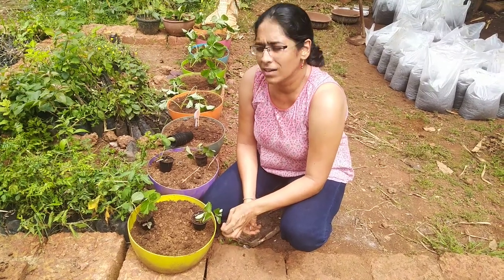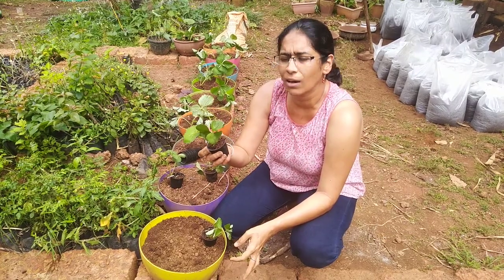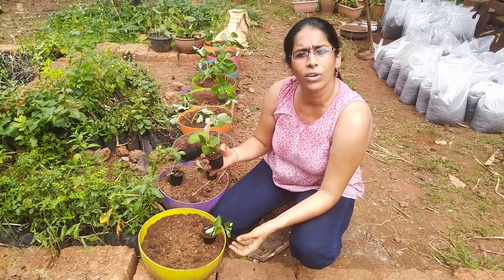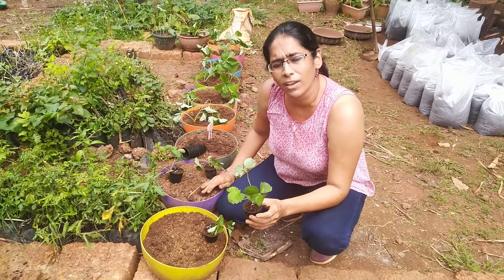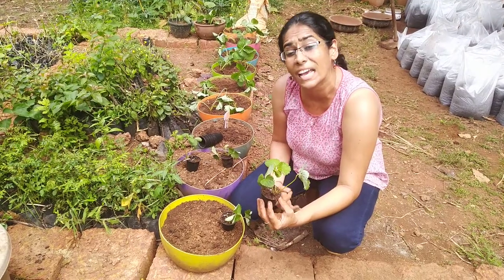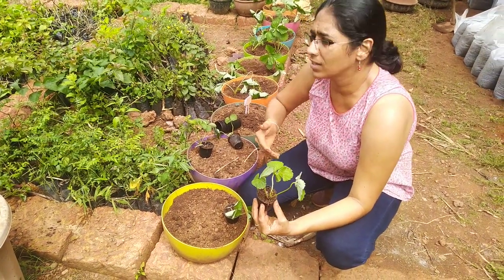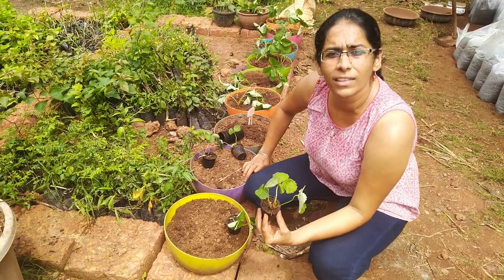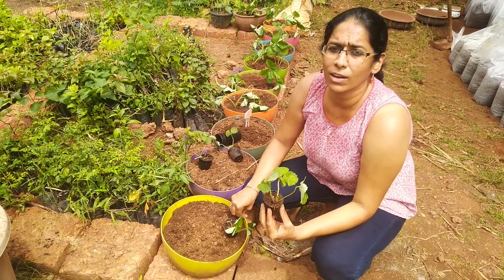Growing strawberries in tropical climates (Goa, India)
Strawberries are a gardener's delight, but they're usually grown in cool climates. However newer strawberry varieties make it possible to grow them in humid and tropical areas too (along the coast).

Yogita Mehra of Green Essentials talks about how you can grow organic strawberries with success.